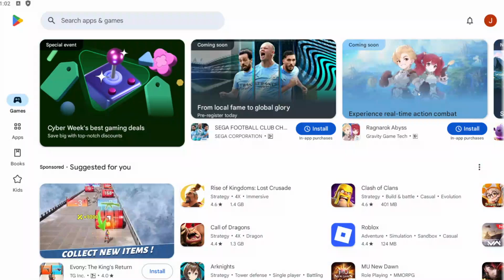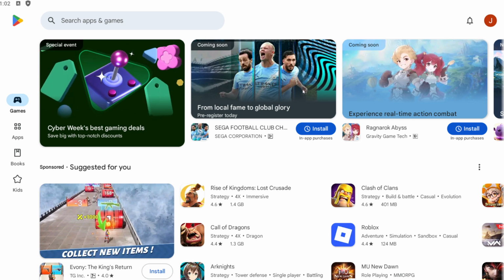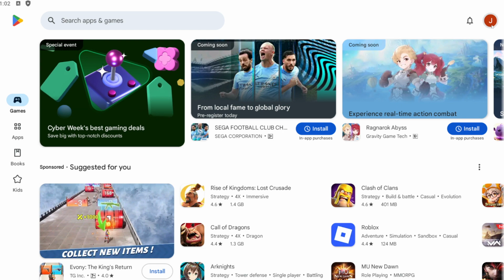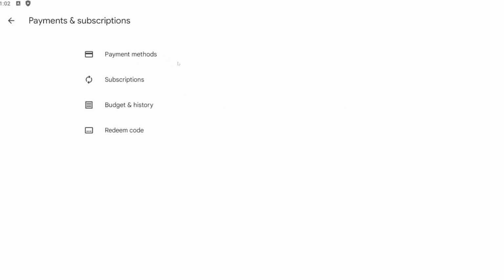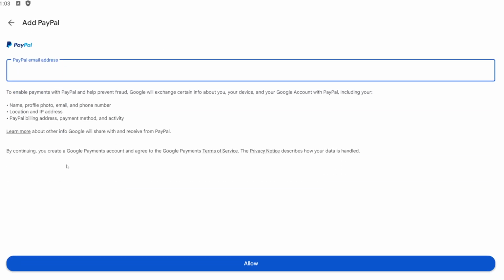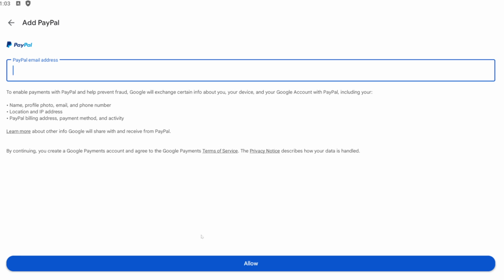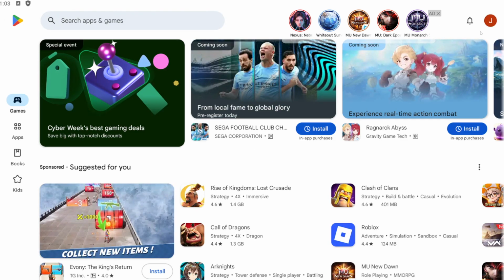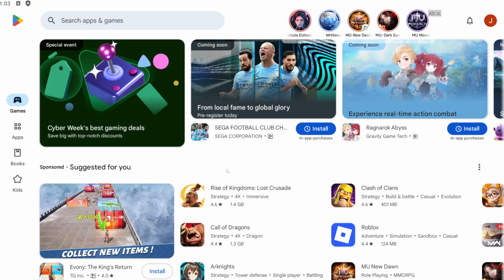How to add PayPal as payment method in Google Play Store [FULL GUIDE]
In todays video we cover How to add PayPal as payment method in Google Play Store